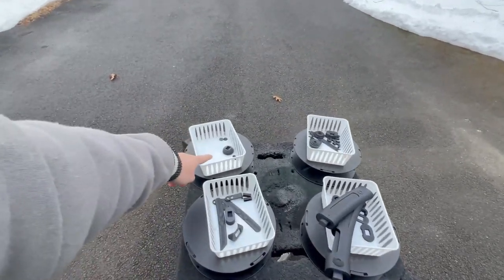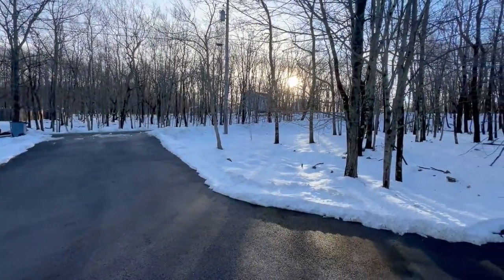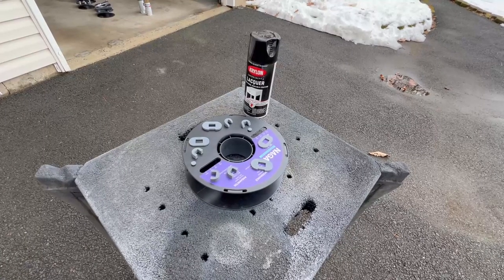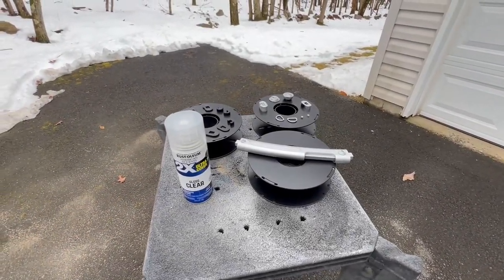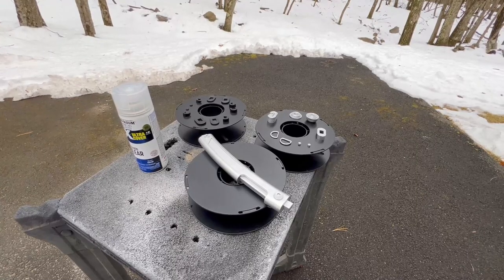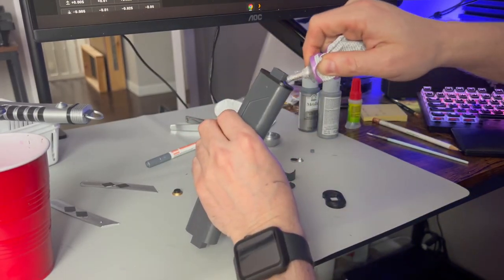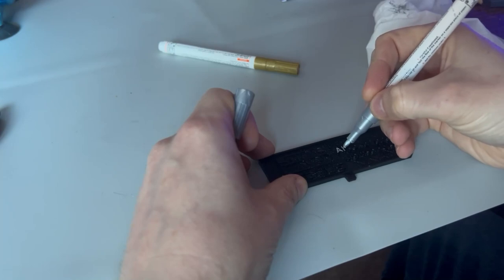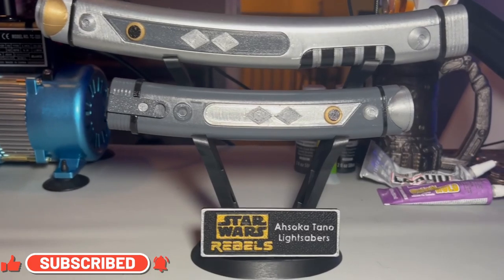The Making of Ahsoka Tano's Iconic Lightsabers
Join me on a journey as I create a set of Ahsoka's iconic lightsabers from start to finish! From printing to painting and assembling, I'll take you through every step of the process.

Timestamps:
00:00 Introduction
00:52  Timelapse
02:05 Painting
12:00 Assembly

Painting Process - Ahsoka vs Maul, Duel of the Fates: Ahsoka vs Vader and Ahsoka Tano Theme by Samuel Kim